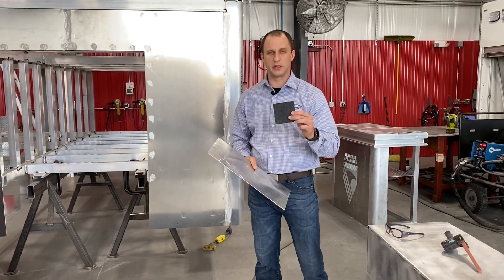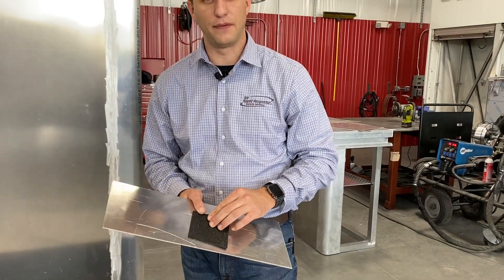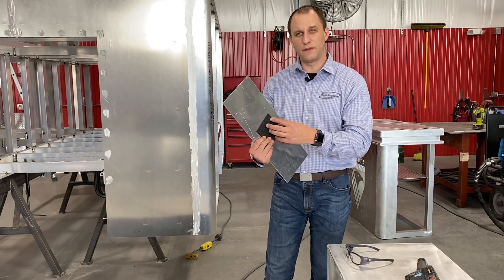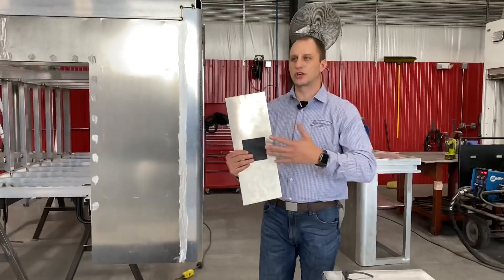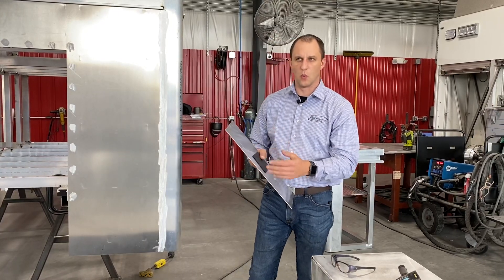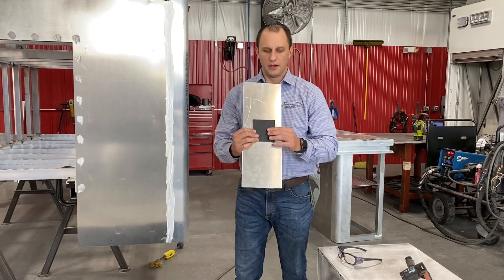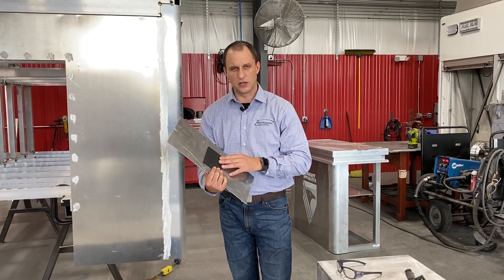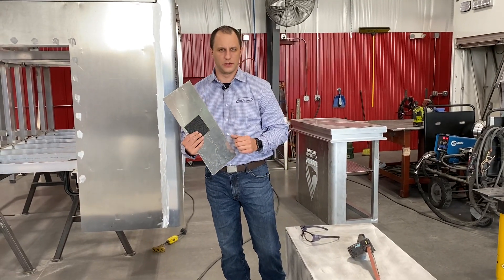Vengeant Apparatus Interior Compartment Options